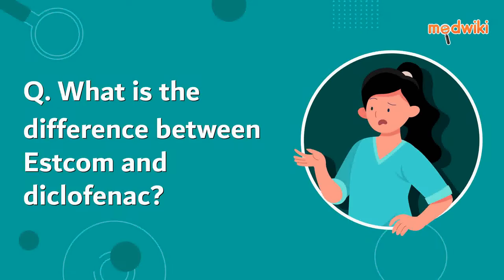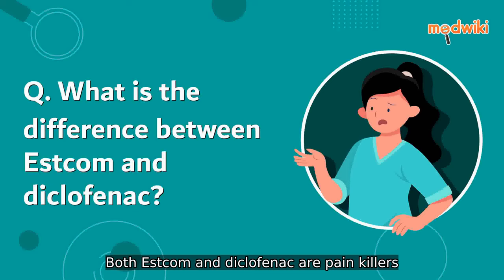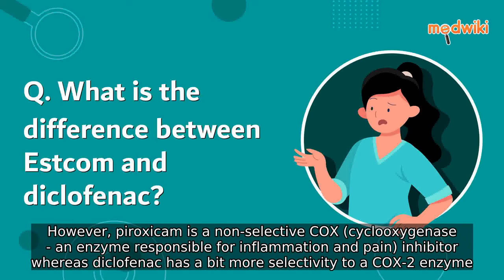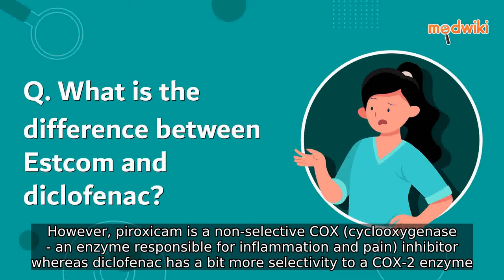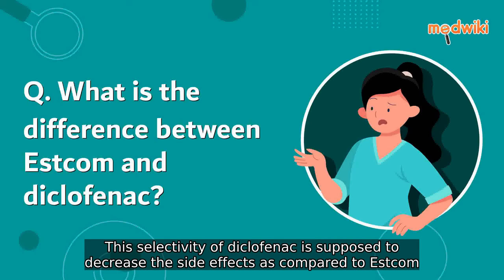What is the difference between Estcom and diclofenac?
Both Estcom and diclofenac are pain killers. However, piroxicam is a non-selective COX (cyclooxygenase - an enzyme responsible for inflammation and pain) inhibitor whereas diclofenac has a bit more selectivity to a COX-2 enzyme. This selectivity of diclofenac is supposed to decrease the side effects as compared to Estcom.